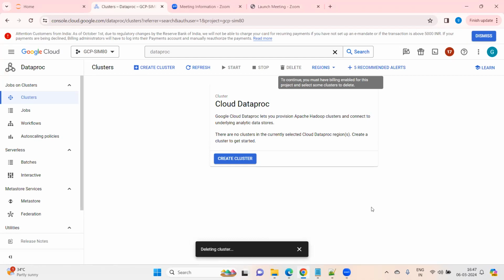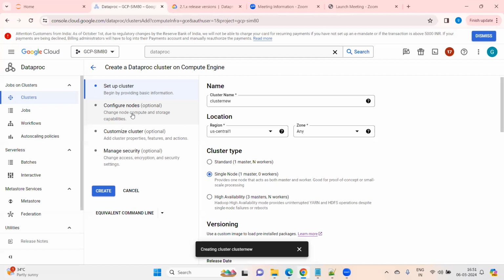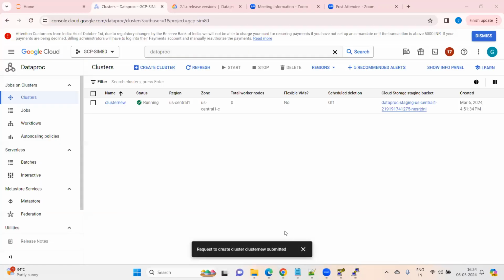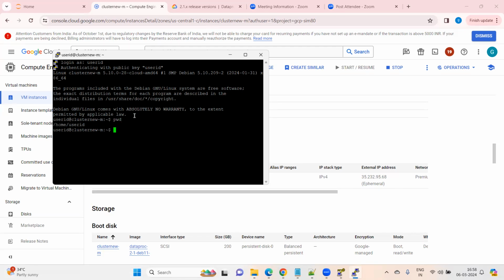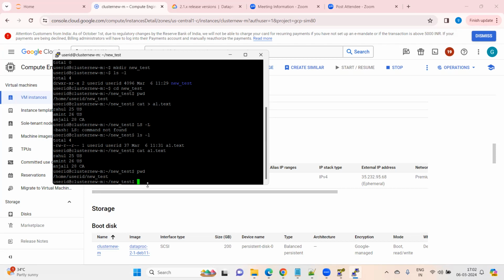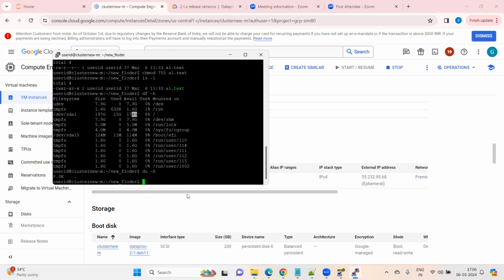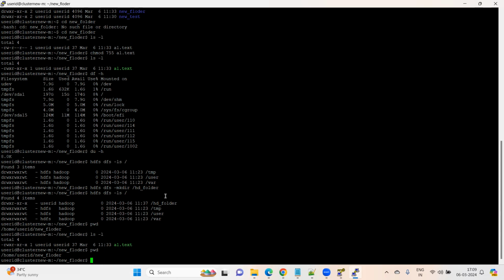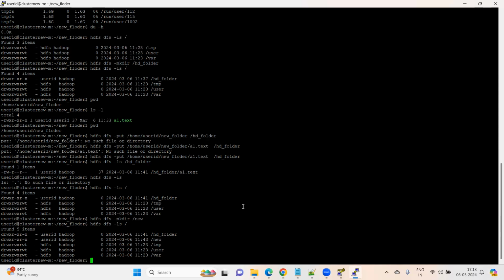Dataproc-GCP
1. Creating a Dataproc Cluster*:
   - Access the Google Cloud console.
   - Search for "Dataproc" and click on the result.
   - Click on "Create cluster" and configure settings like region, zone, and cluster type (standard or high availability).
   - Choose the version and optional components like Jupyter Notebook.
   - Click "Create" to initiate cluster creation.

2. *Executing UNIX Commands*:
   - Use PuTTY to connect to the cluster via SSH.
   - Execute UNIX commands directly within the PuTTY terminal.

3. *Executing HDFS Commands*:
   - Generate a new key using PuTTYgen.
   - Copy the generated key and add it to the cluster's SSH keys section.
   - Use PuTTY to connect to the cluster using the generated key.

4. *Using PuTTY in Real Scenario*:
   - PuTTY is used as an SSH client to connect to remote servers or clusters.
   - It provides a user-friendly interface for executing commands and managing files.

5. *Using PuTTYgen in Real Scenario*:
   - PuTTYgen is used to generate SSH keys for secure authentication.
   - Keys generated with PuTTYgen are added to the server or cluster for secure access.

Overall, the video covers the basics of creating a Dataproc cluster, executing UNIX and HDFS commands, and using PuTTY and PuTTYgen for secure access to remote servers or clusters.